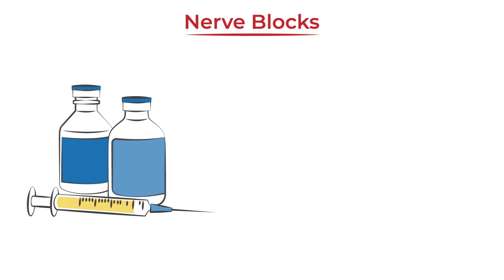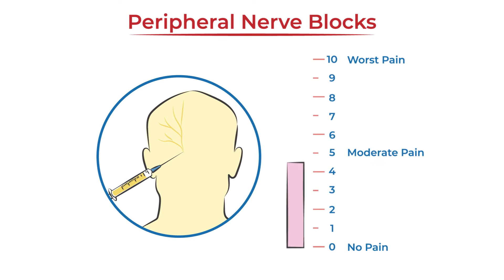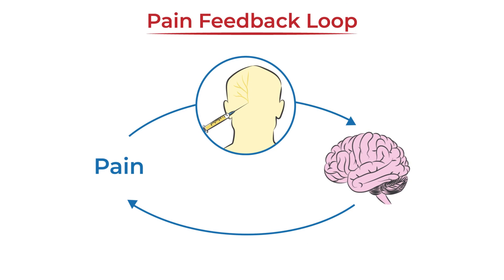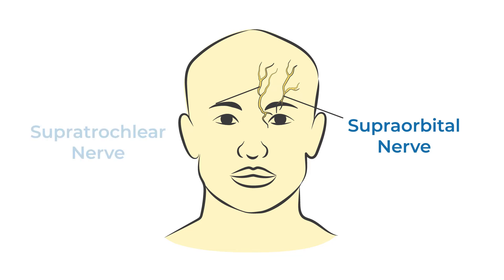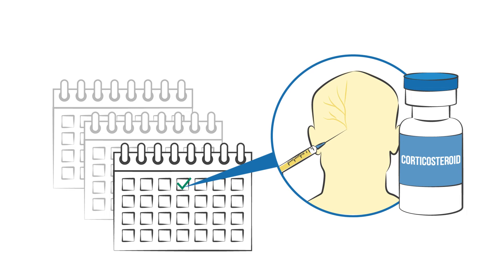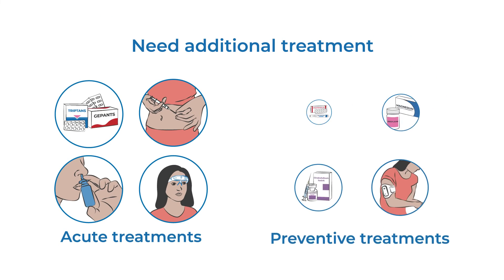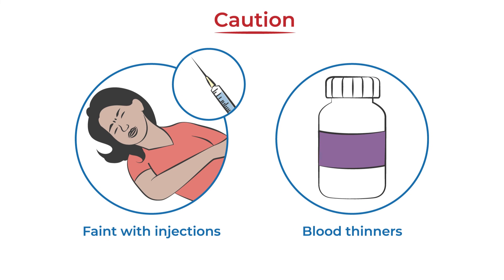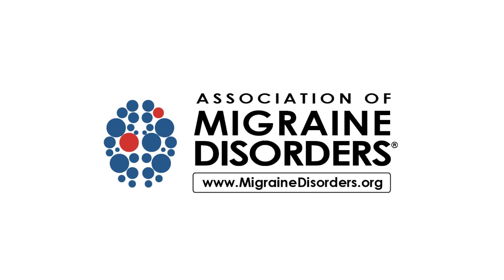Nerve Blocks for Migraine Disease - Chapter 5: Episode 4 - Explainer Video Series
Nerve blocks are a procedure that can be a valuable option for the acute or preventive treatment of migraine as well as other headache disorders. Learn about the different types of nerve blocks, side effects and more in this quick explainer video.

This content was medically reviewed by: Ruth Kennedy, NP & Dr. Beth E. Robertson